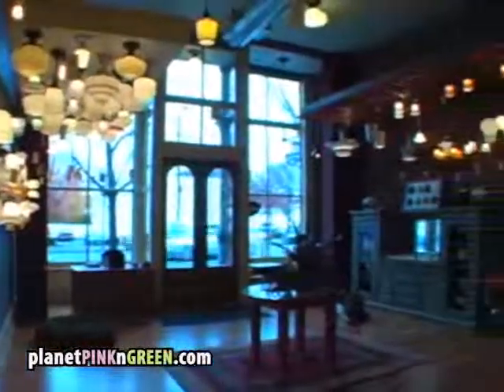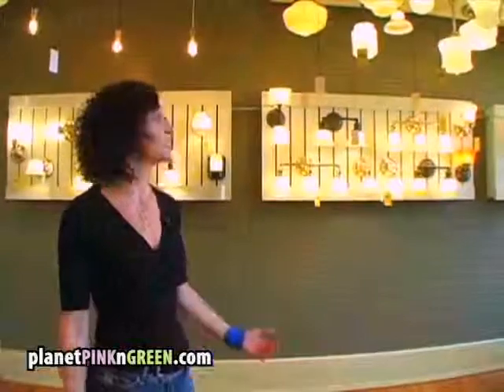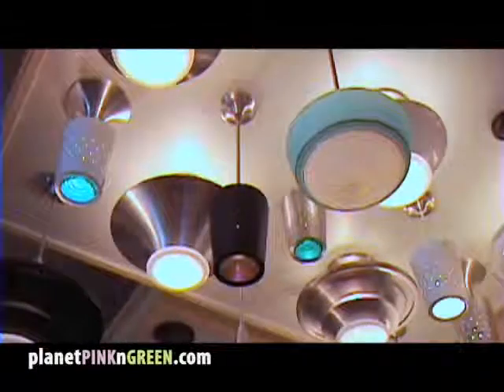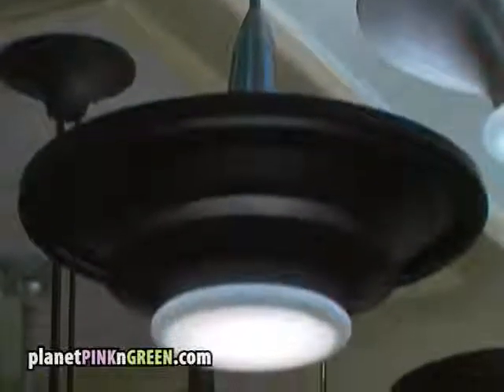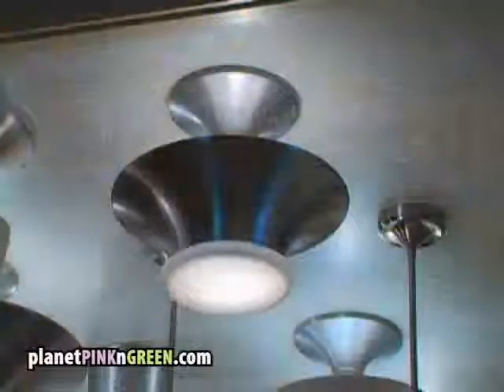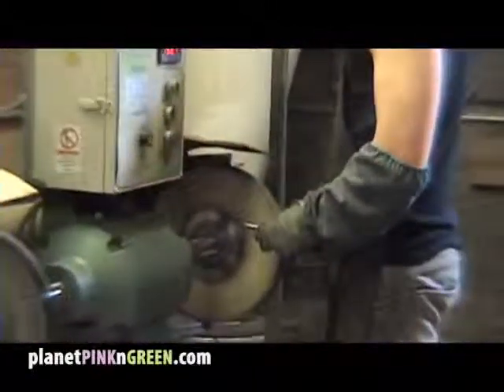SchoolHouse Electric Lighting the Eco-Path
Video visit with sassy and eco-savvy Cheryl Janis to the inspiring world of Schoolhouse Electric--an environmentally conscious lighting company with two fabulous showrooms in Portland, OR and New York City.